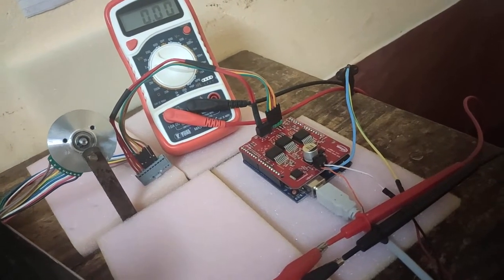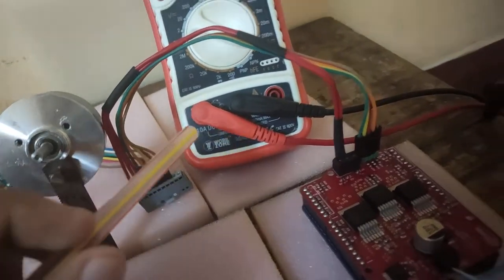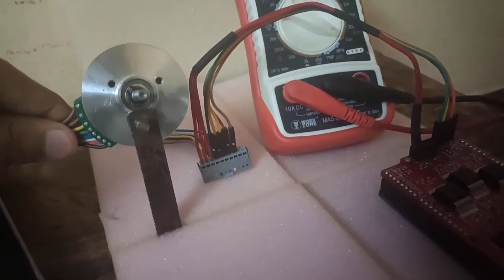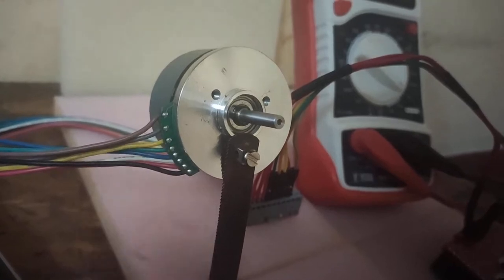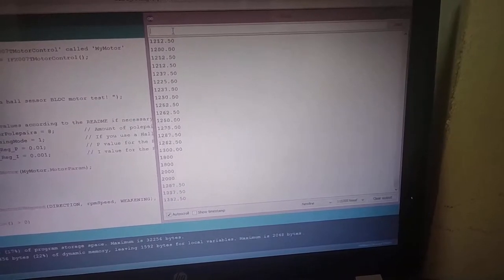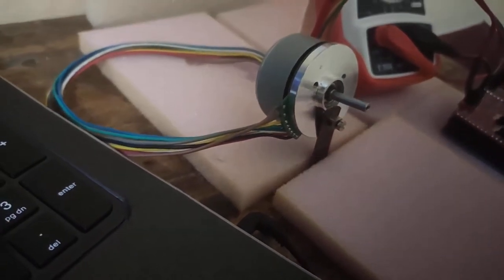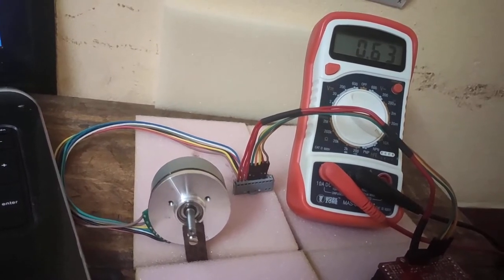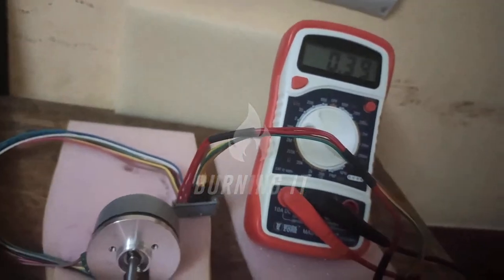Infineon BLDC Shield + XMC 4700 Relax Kit + Motor - RoadTest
With regards to Element14 RoadTest on Infineon BLDC Shield + XMC 4700 Relax Kit + Motor Review. Full blog @